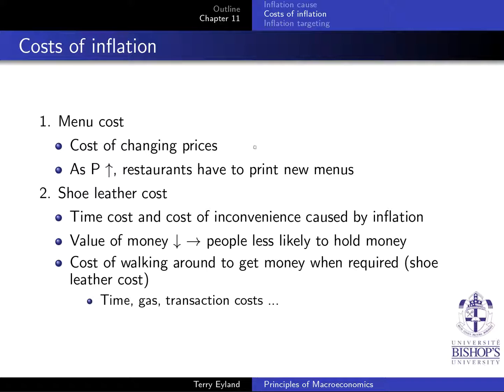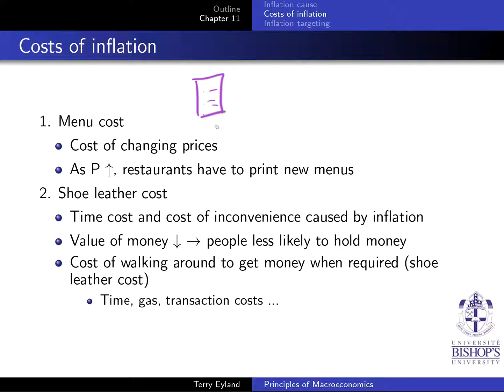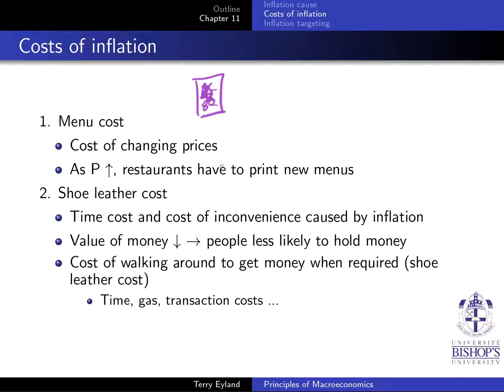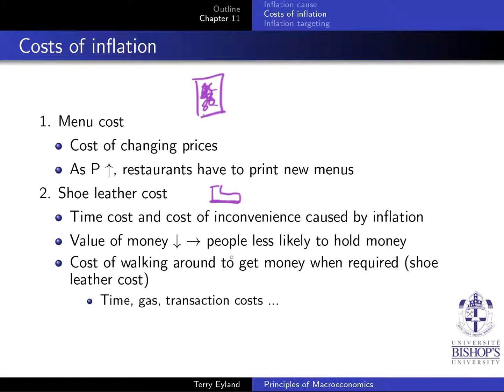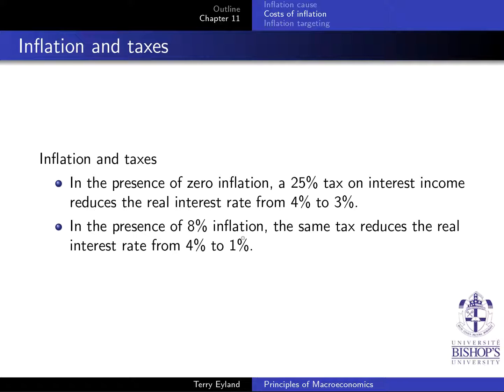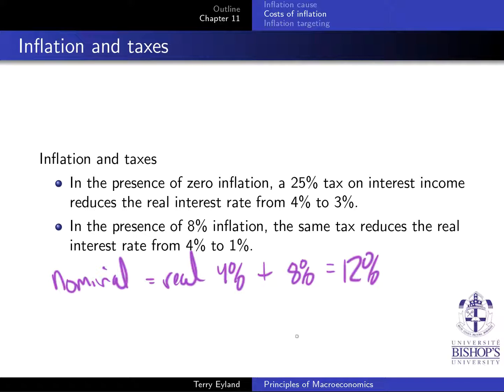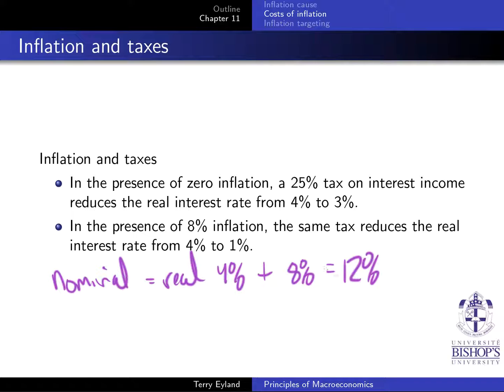11 2 Costs